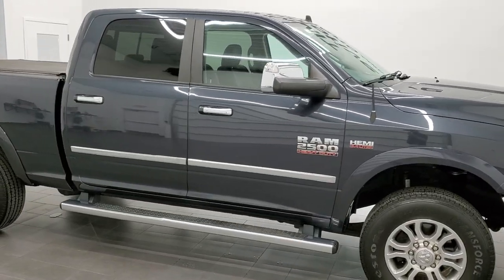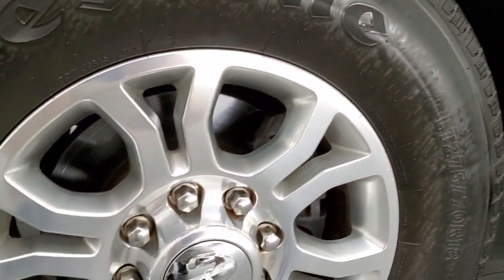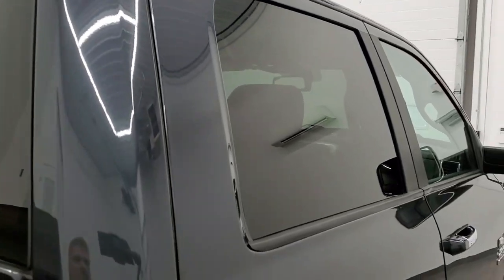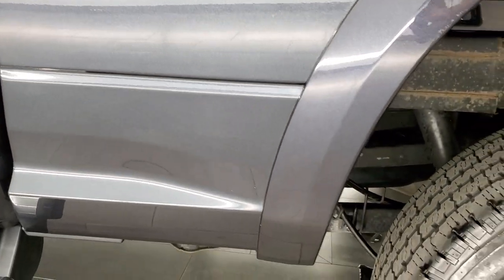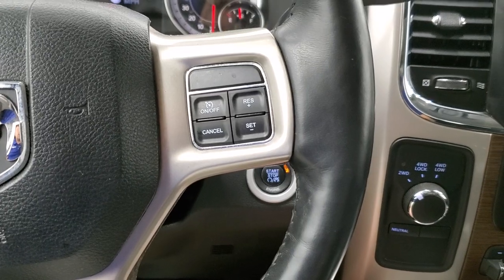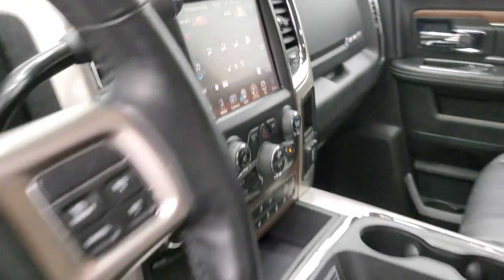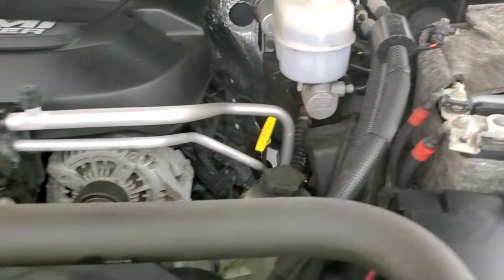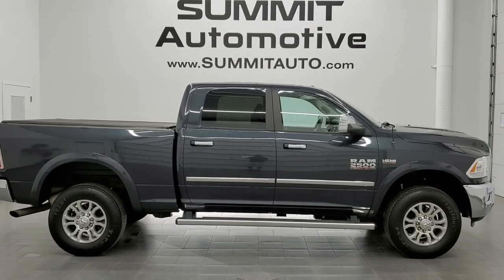11814Z 2016 RAM 2500 CREW SHORT LARAMIE HEMI MAXIMUM STEEL WALK AROUND REVIEW 11814ZA SOLD!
This 2016 RAM 2500 CREW SHORT LARAMIE WITH THE 6.4L HEMI IN MAXIMUM STEEL METALLIC FOR SALE IN FOND DU LAC OSHKOSH WISCONSIN 54935 is the vehicle we did walk around review of today.

Thank you for checking out this video of this 2016 RAM 2500 CREW SHORT LARAMIE WITH THE 6.4L HEMI IN MAXIMUM STEEL METALLIC FOR SALE IN FOND DU LAC OSHKOSH WISCONSIN 54935

STOCK: 11814Z
PRICE: $44,991
MILES: 60,568
MAKE: RAM
MODEL: 2500
VIN: 3C6UR5FJ9GG102530
LOCATION: FOND DU LAC OSHKOSH WISCONSIN, 54937 TRUCKS ON 41

CLEAN TITLE HISTORY! 6.4 Liter V8 Hemi Engine with MDS Multiple Displacement System, 410 Horsepower, Full Four Door Crew Cab, Short Box 6 1/2 Foot Shortbox, Laramie Package, 6 Speed Automatic Transmission with Optional Manual Tap Shift, Turn Dial 4x4 Four Wheel Drive 4WD, Factory GPS Navigation System, Reverse Backup Camera Rearview Camera, Non Smoker, Dual Power Air Conditioned Ventilated and Heated Seats, Black Ebony Leather Seats, Bucket Seats, Memory Driver's Seat, 2nd Row Heated Seats, Truxedo Soft Rollup Tonneau Cover, Full Towing Package with Receiver Trailer Hitch, Wiring and Transmission Cooler Tow Package, Factory Brake Controller, Fold Up Tow Mirrors, Heat Power Mirrors, Power Fold in Power Mirrors with Built-in Directional Signals, Electronic Stability Control Traction Control ESC, Firestone Transforce AT LT275/70 R18 Tires, Painted Alloy Rims Premium Wheels, Four Wheel Disc Brakes, Factory Chromed Stepbars, Spray-in Bedliner, Bedrail Covers, Fog Lights, LED Running Lights, Projector Lamp Headlights, Sonar with Front and Rear Bumper Sensors, Locking Tailgate, Fender Flares, AM / FM Radio Tuner, Sirius/XM Satellite Radio Capabilities Sirius / XM, Uconnect 8.4AN System 8.4 Inch Touchscreen with AM/FM/BT/ACCESS/NAV, 7-Inch Multi-View Display, Alpine Premium Audio Sound System, 911 Assist System, U Connect Hands Free Bluetooth Hands-Free Phone System Blue Tooth, Auxiliary MP3 Jack Portable Audio Connection, Factory Subwoofer, SD Card Slot, USB Jack Portable Audio Connection, Enter-N-Go System Keyless Entry System, Keyless Entry with Factory Remote Start, Push Button Start, Power Sliding Rear Window Rear Window Defroster, Adjustable Height Seatbelts, Driver and Passenger Front Air Bags, L.A.T.C.H. Child Safety System, Side Curtain Air Bags SRS Safety Restraint System, Heated Steering Wheel Multi-Function Steering Wheel Controls, Homelink System with Three Programmable Buttons for Garage Doors, Lighting Systems & Security Systems, Compass, Outside Temperature Display and Mileage Display, Dual Multi-Zone Climate Control , Weathertech Floormats, Loadfloor Boot Tray, Storage Compartment Under Rear Seats, Woodgrain Dash And Door Trim, Air Conditioning AC, Cruise Control, Power Locks, Power Windows, Tilt Steering Wheel, Automatic Headlights Autolamp, 115V / 150W Auxiliary Power Outlet, Maximum Steel Metallic Clearcoat, Very clean inside and out! This is one of the sharpest 2016 Ram 2500 crewcab shortbox 3/4 ton gas trucks on our lot! Make your move before this super clean 4wd is gone!

STOCK: 11814Z
PRICE: $44,991
MILES: 60,568
MAKE: RAM
MODEL: 2500
VIN: 3C6UR5FJ9GG102530